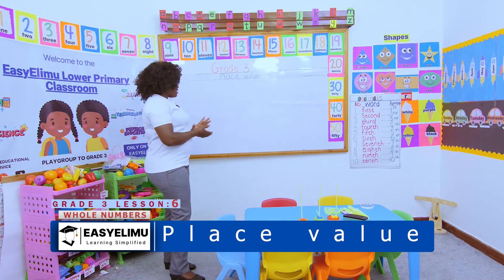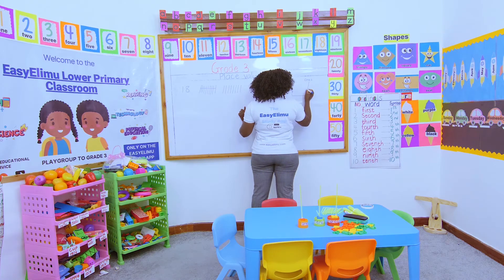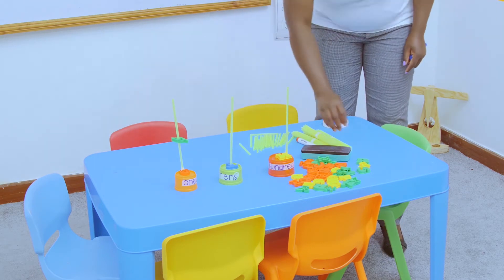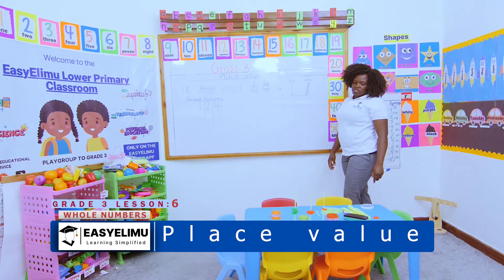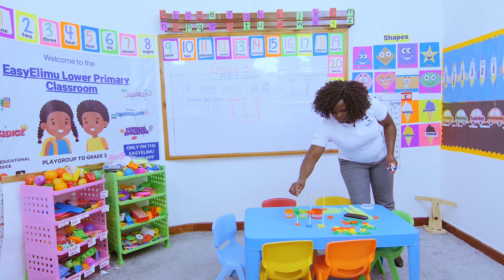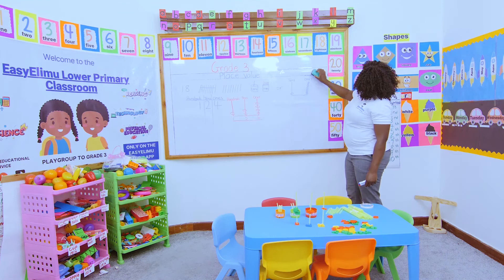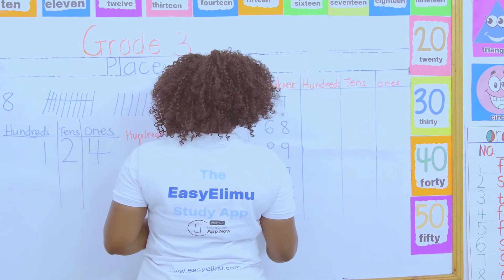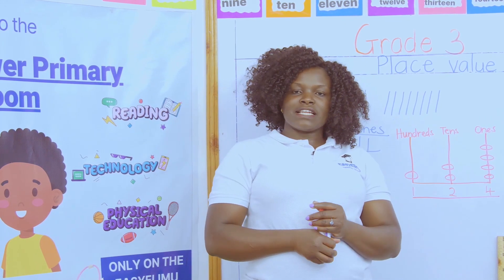How to identify place value up to 100's | CBC Grade 3 Math Lesson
Learn how to identify place value of numbers up to hundreds with Teacher Anauncieta.

Learning area : Mathematics
Strand : Numbers
Sub strand 2 : Whole Numbers
Lesson : Place value 2; Identify place value up to hundreds

Join us as we learn all about whole numbers in this series of grade 3 math videos!